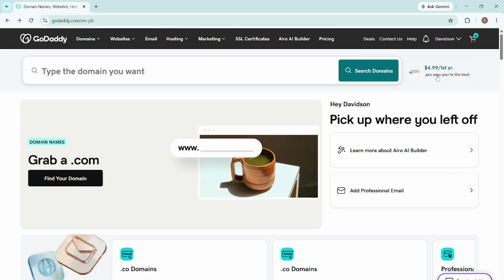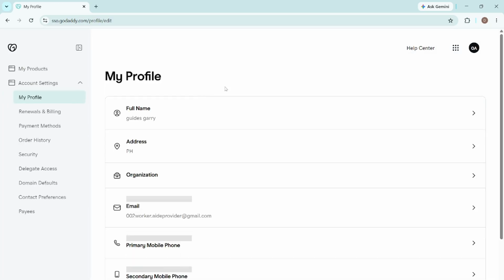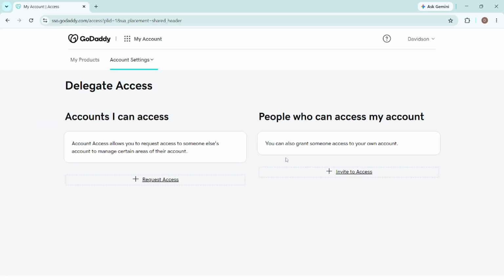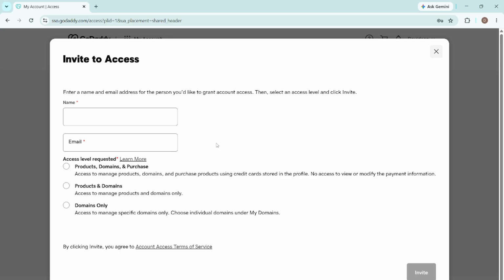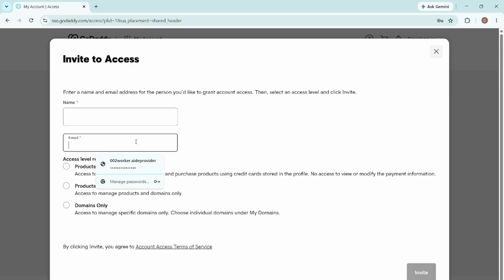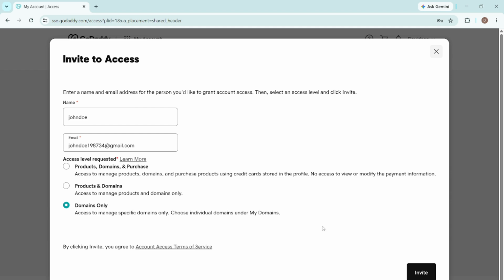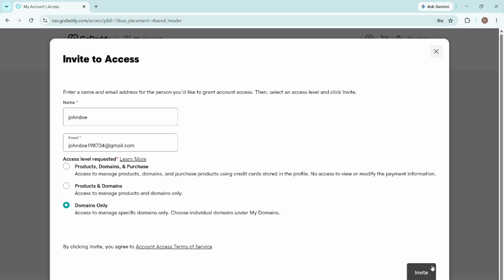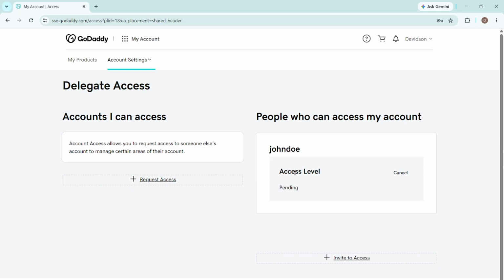How to Give Access to Domain Godaddy [2026 Guide]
Learn how to give access to a domain on GoDaddy step by step, so your team or customer can manage it safely. In this video, we walk through GoDaddy access and permissions in plain terms. You will also see how to add an admin user in GoDaddy, plus fix common access issues. Search for “give access to domain godaddy”, “manage domain permissions”, and “transfer domain access”.